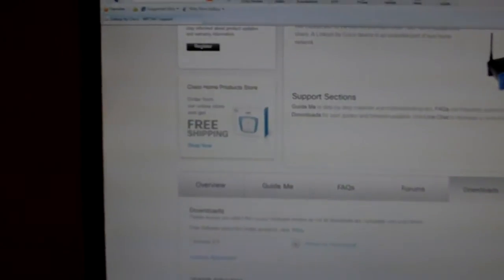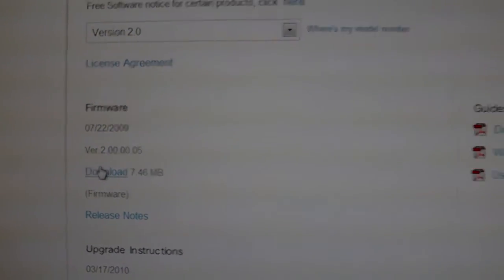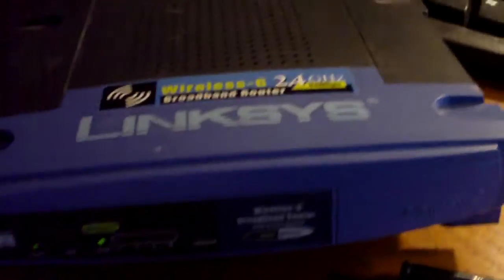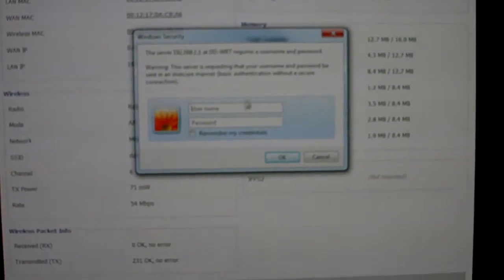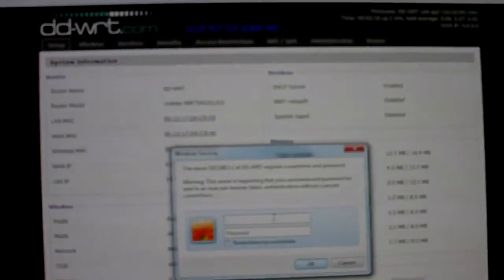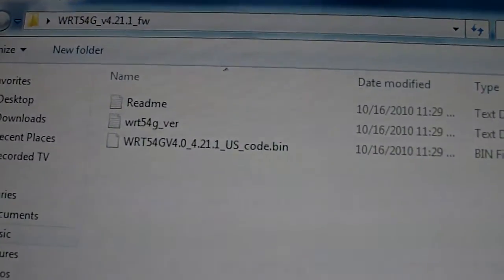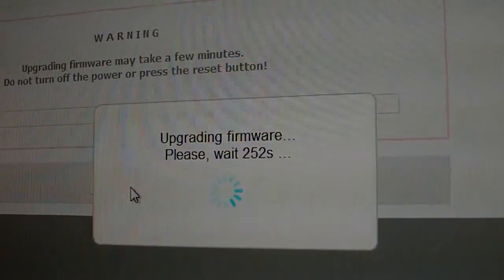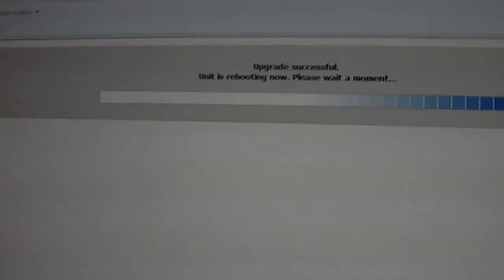Resetting router from DDWRT firmware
This is for Adam